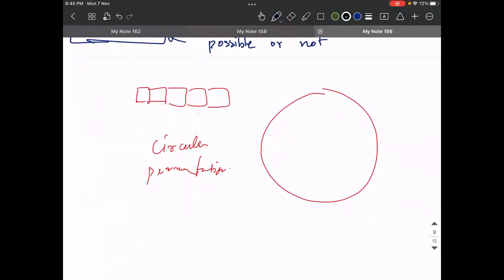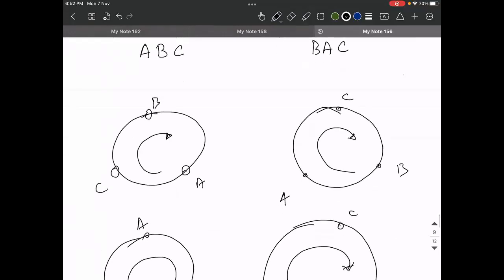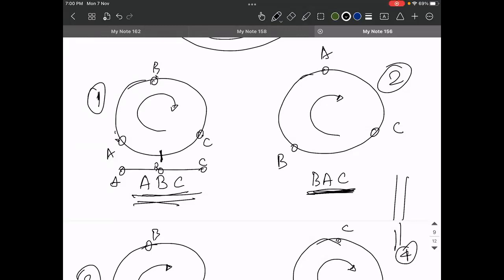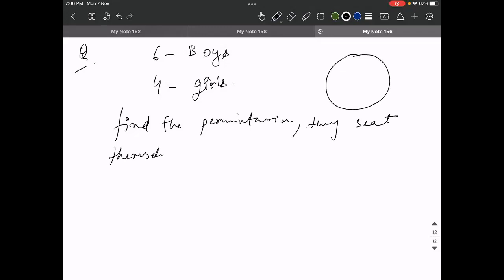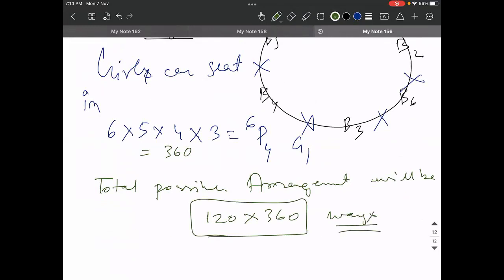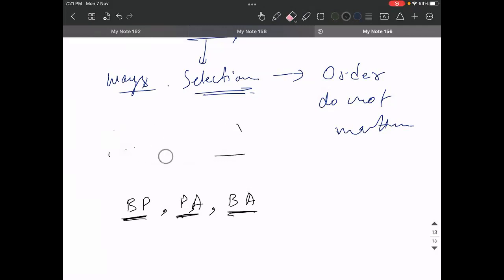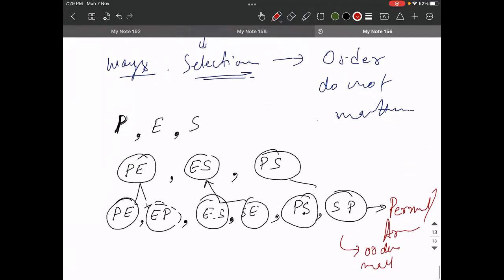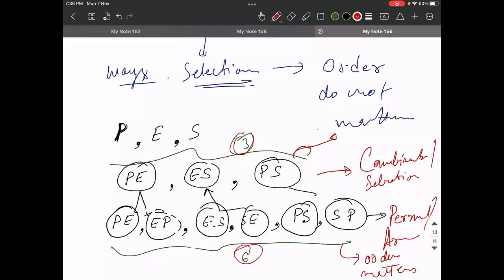XI Math 7th nov 2022